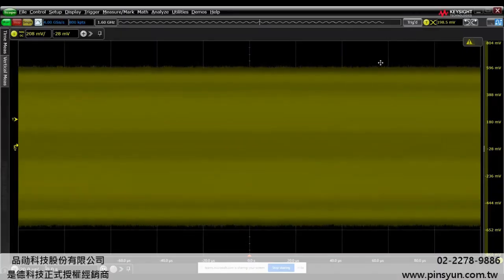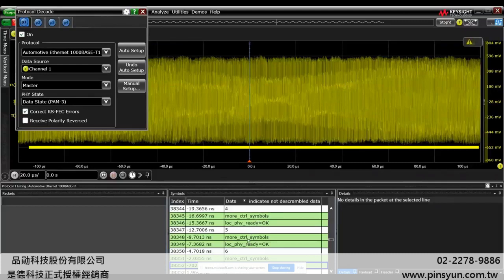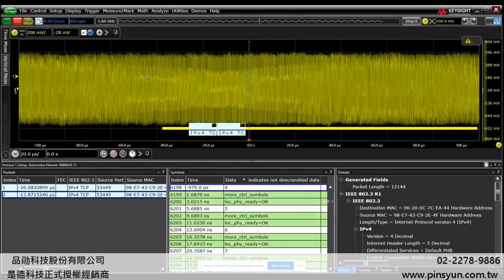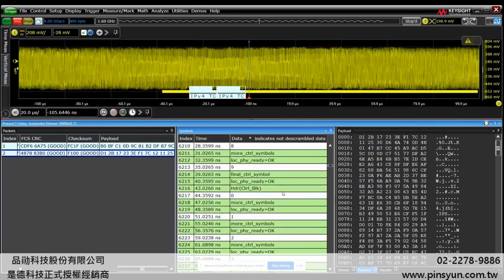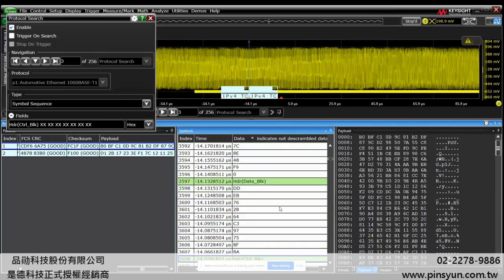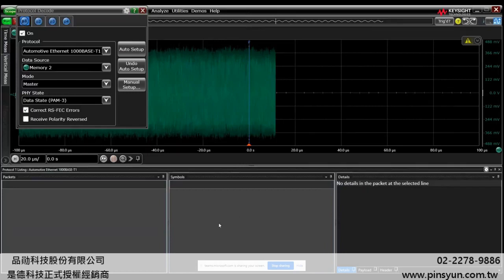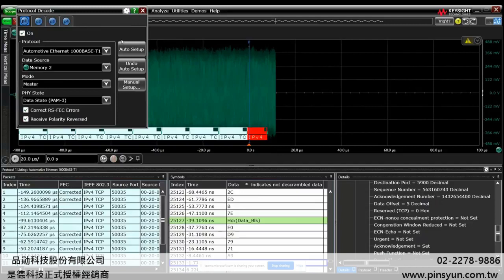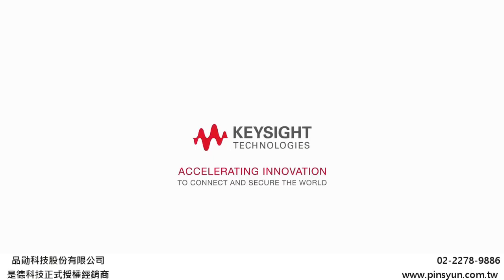使用Keysight示波器進行Automotive Ethernet 1000BASE-T1協定解碼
車用乙太網路(Automotive Ethernet)提供更快的資料傳輸，以滿足現今和未來汽車的需求。不像CAN或LIN，能在示波器屏幕上瞥一眼幾位元組並快速了解匯流排上正在發生的事情。協議解碼功能能夠將封包錯誤與物理匯流排關聯起來。當在測試車用乙太網路時，若能夠在協定層進行解碼，即可將錯誤追溯回物理匯流排，進一步確保設計的正確性。
使用Keysight 示波器(EXR系列或S系列)搭配D9120AUTP車用乙太網路協定觸發和解碼軟體，可依據車用乙太網路 OABR 與 IEEE 標準，提供一組可配置的協定層觸發條件。其多頁標籤協定檢視器，包含了波形與選定封包之間的關聯檢視功能，可透過時間關聯的追蹤標記，快速瀏覽實體與協定層資訊。

📌品勛科技為是德科技Keysight優秀業績經銷商
📌需要實機DEMO請洽：品勛科技 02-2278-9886/ 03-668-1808 / 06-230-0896